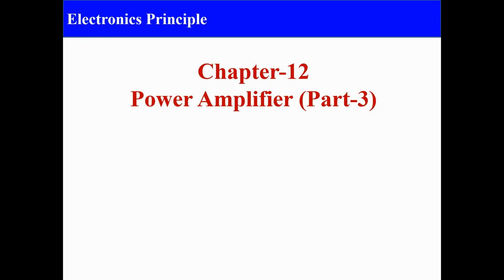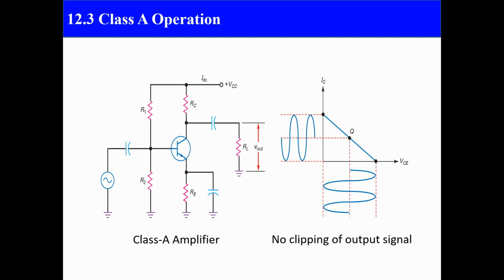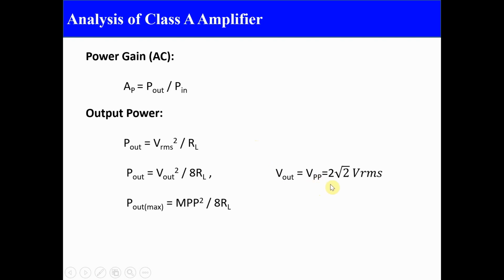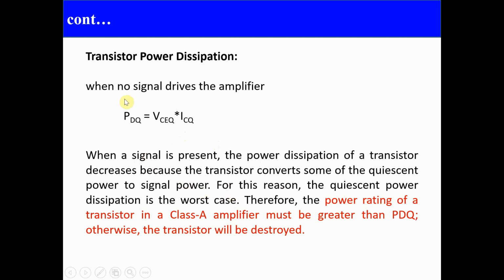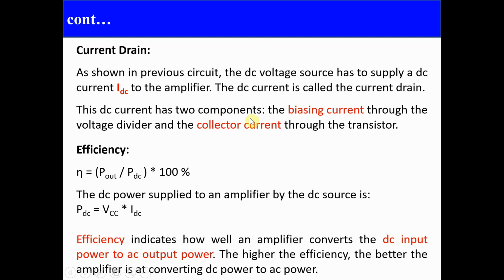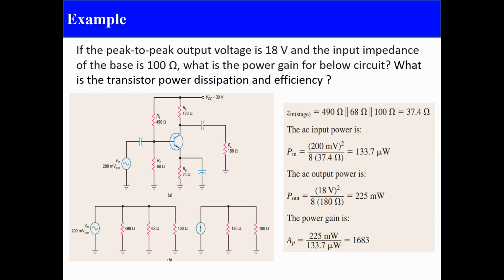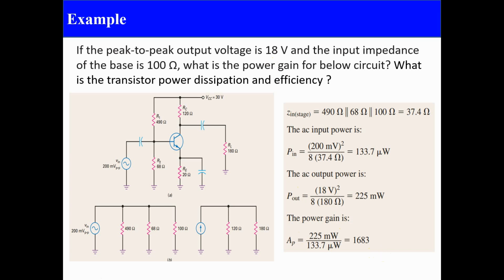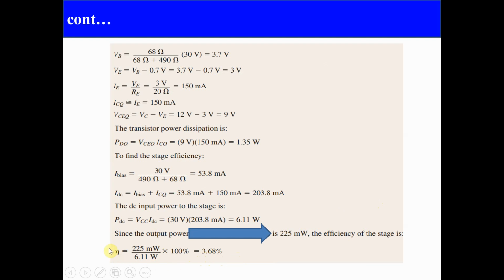Power Amplifier 3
Class-A Power Amplifier, Power Gain, Current Drain, Maximum Power Dissipation, Efficiency.